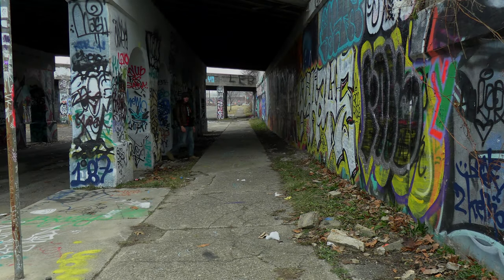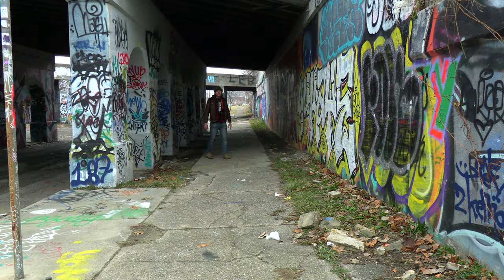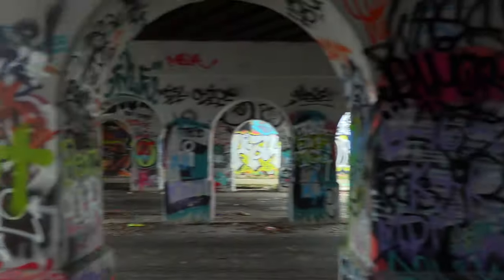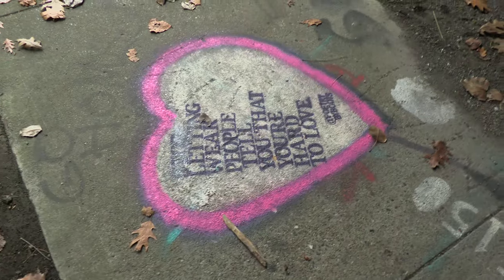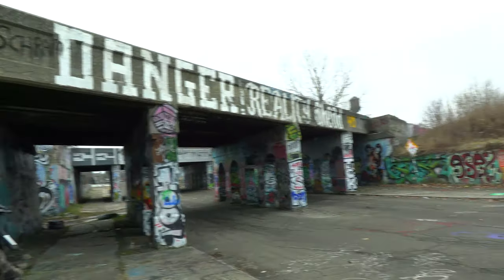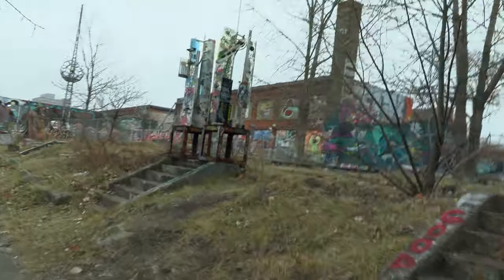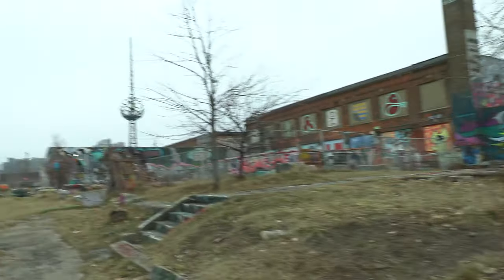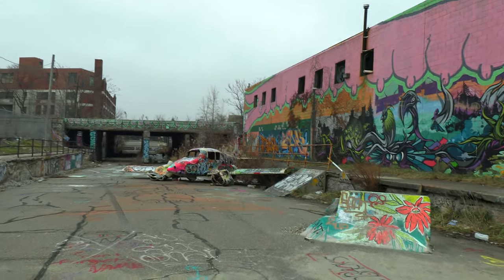Lincoln Street Art Park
Described as a "safe haven for artist", this open outdoor studio is nestled in the middle of Detroit.